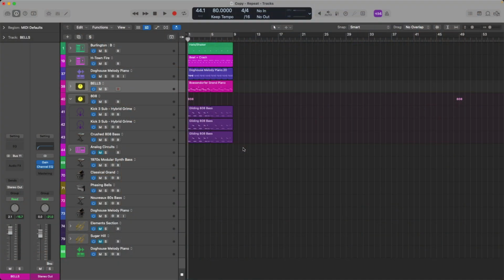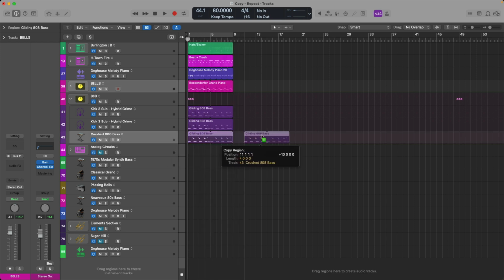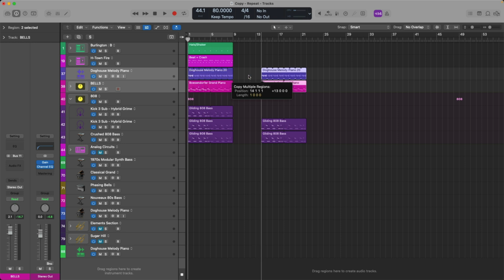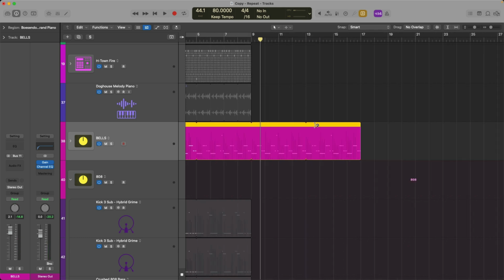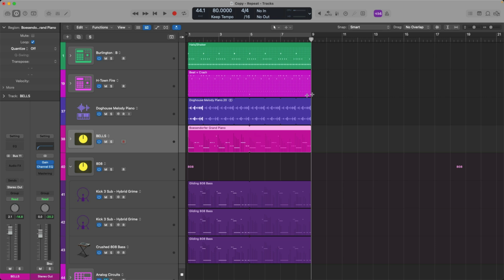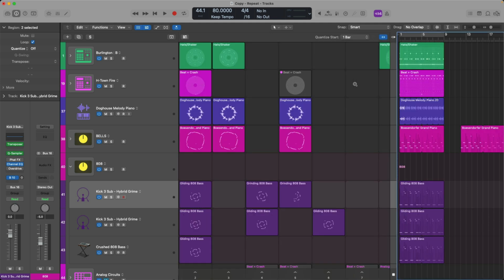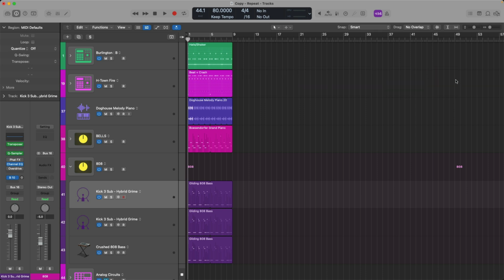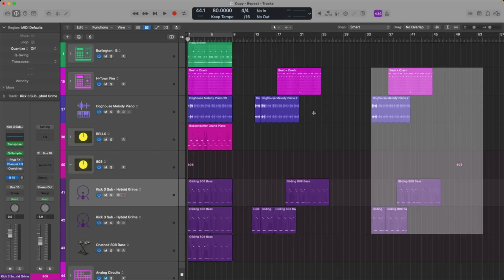Quickly Arrange Your Music w/ Paste, Repeat & More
Copy, paste, loop, repeat - these are critical functions in any DAW when you're writing and producing music. You can easily arrange an entire song with these simple functions. Today's video is how to take advantage of both your mouse and key commands to copy, loop and repeat sections of your song. Yes - entire sections.